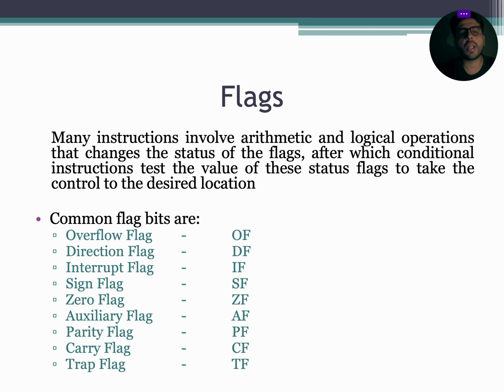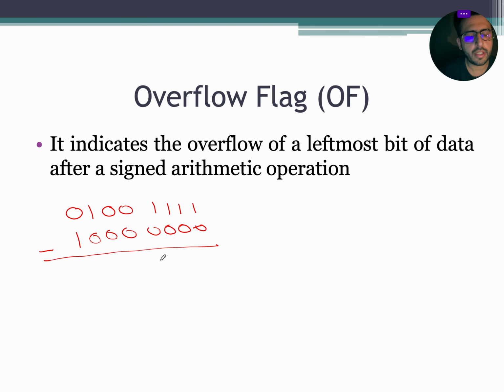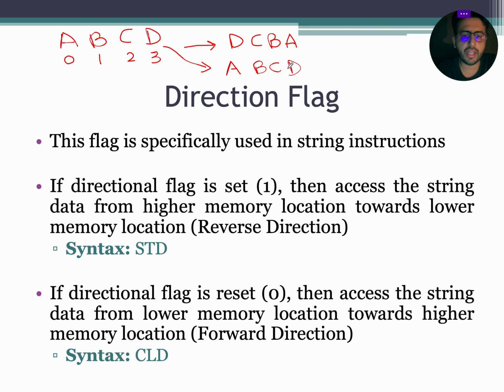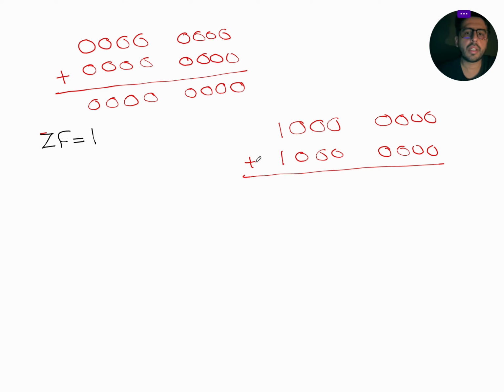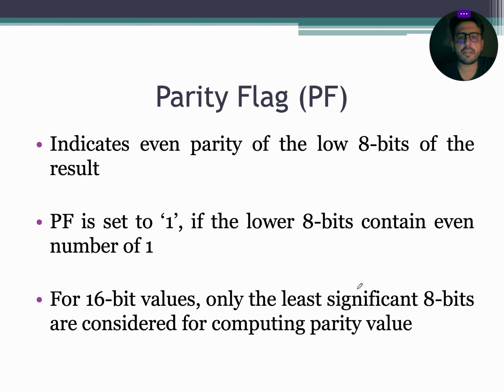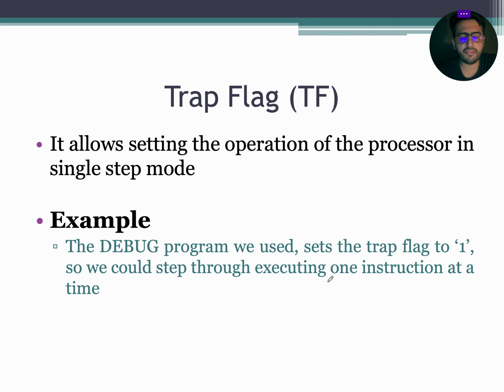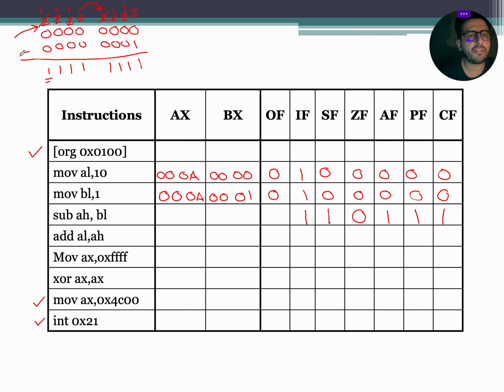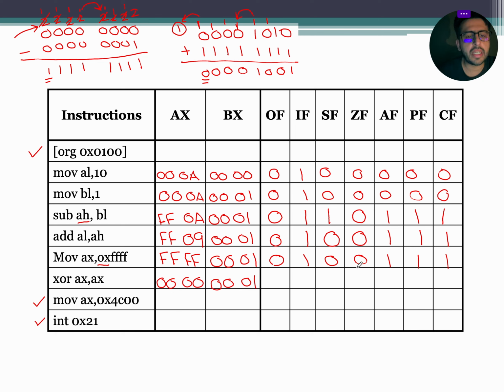Lecture 09: Flags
This video provides a comprehensive explanation of Flags.